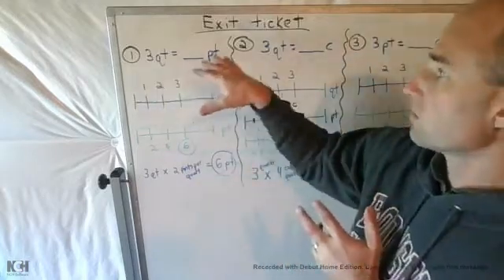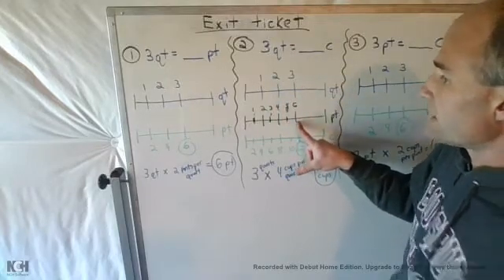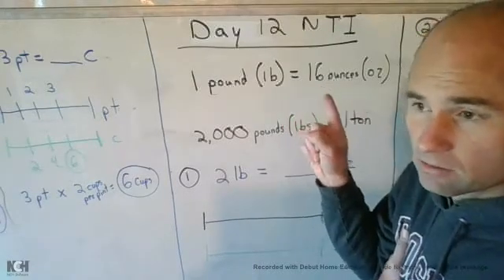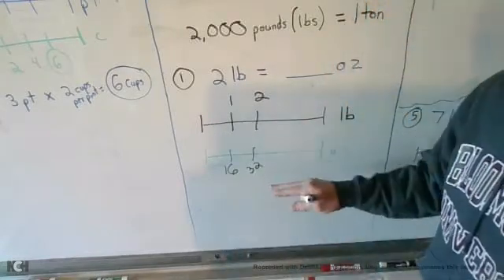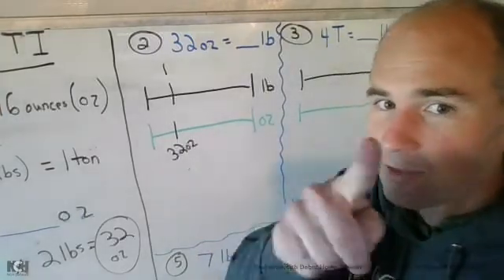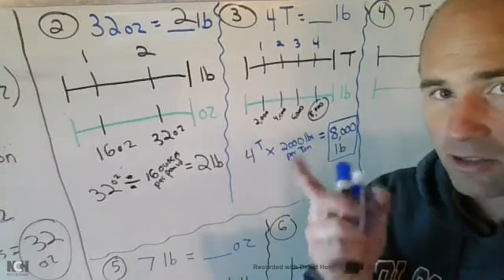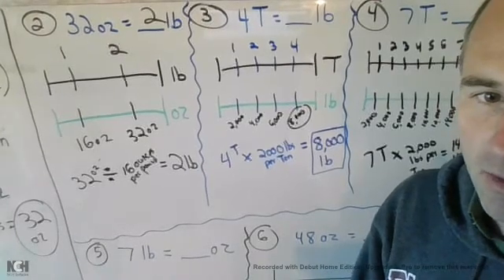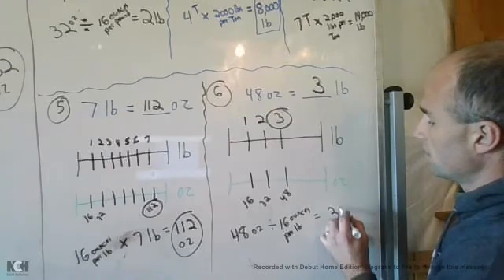Day 12 NTI Weight